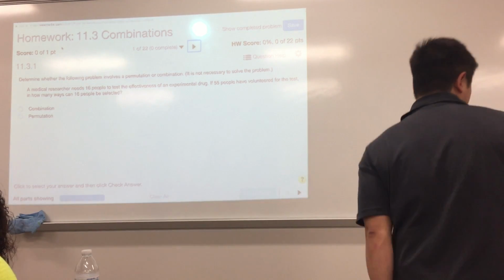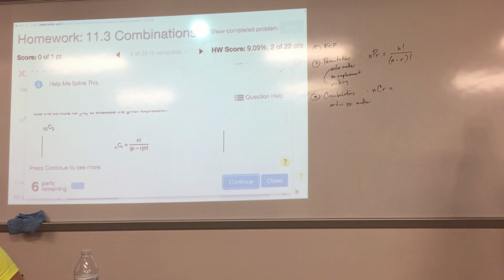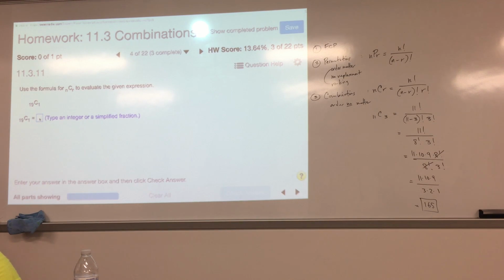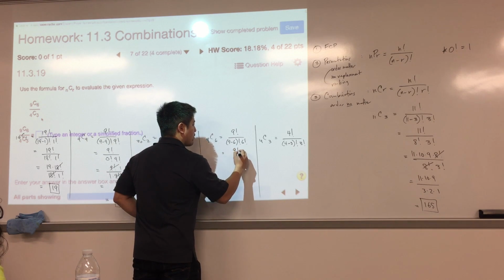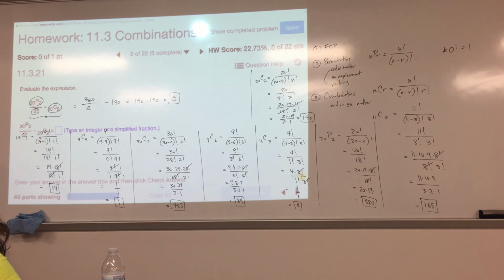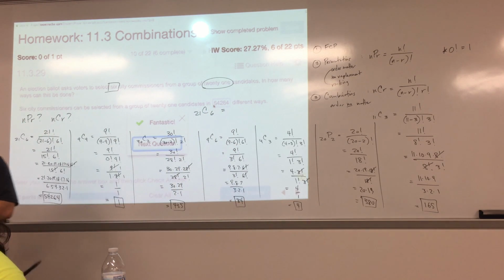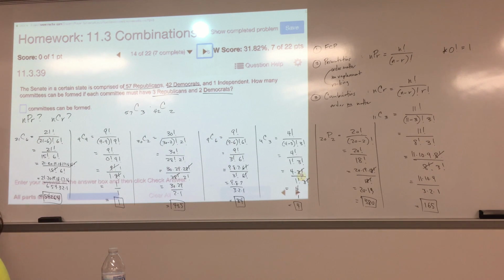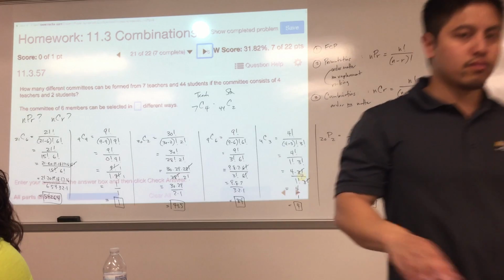MATH 1332 - 11.3 - Combinations